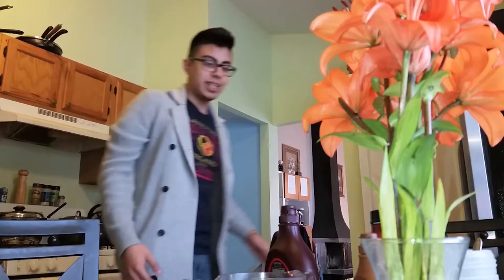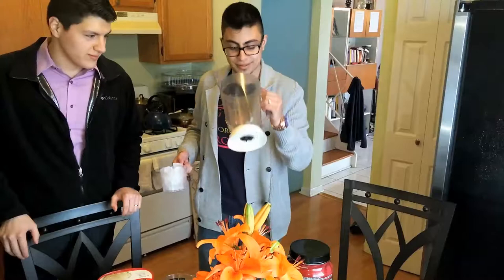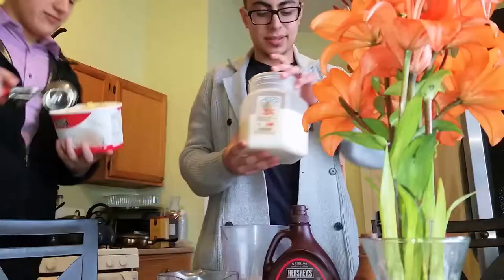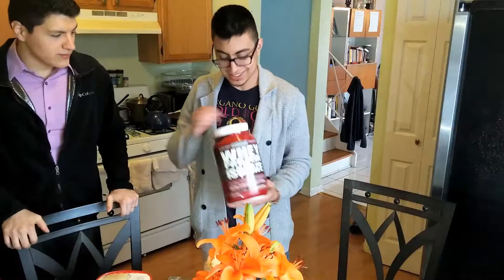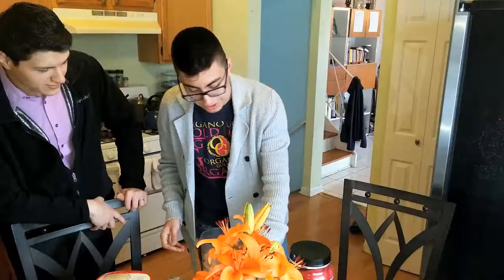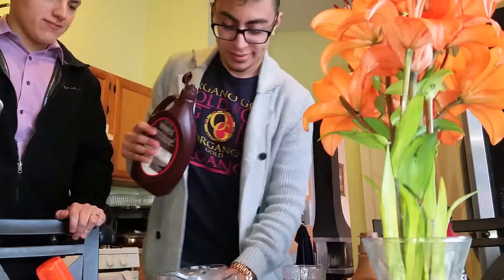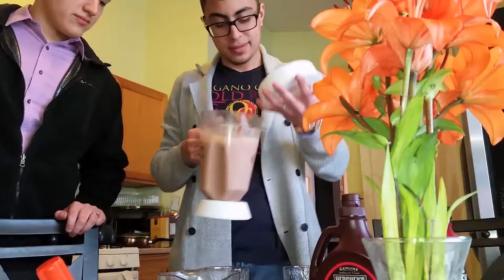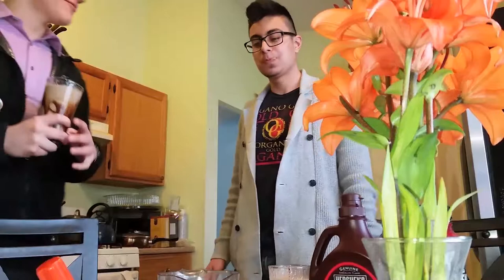How To Make Mocha Frappes Ft. Cesar